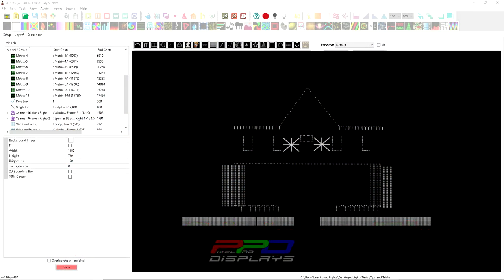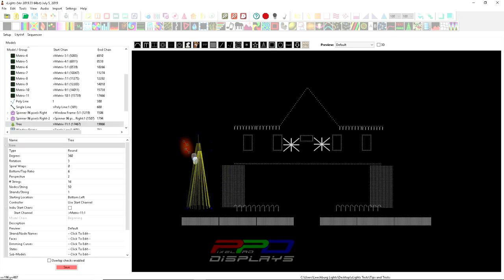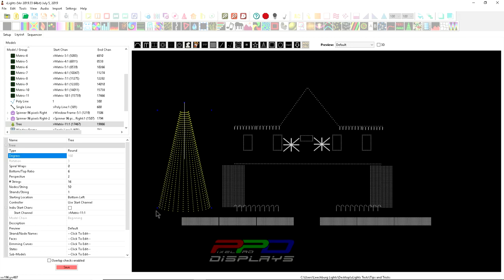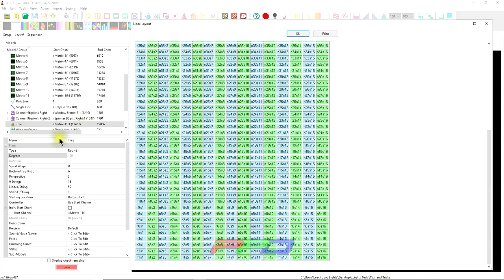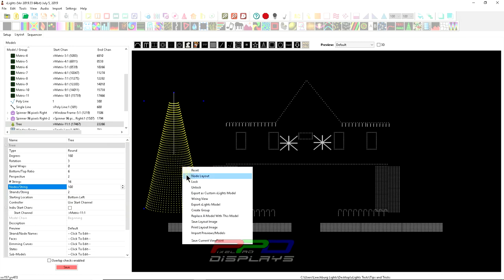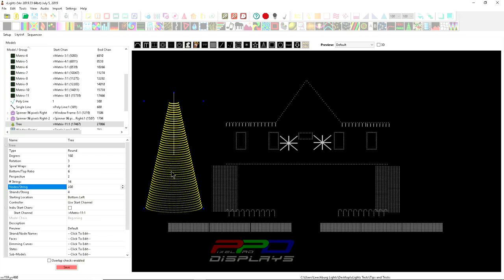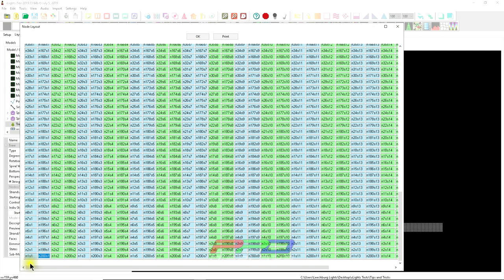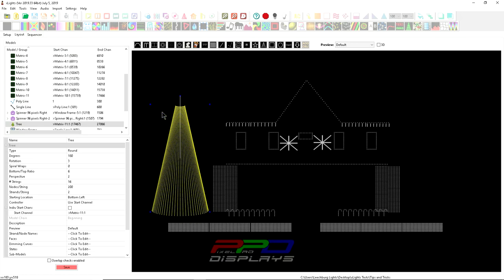Layout Creation Part 7: Mega Tree (pixel)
Lets build a Pixel Mega tree in xLights